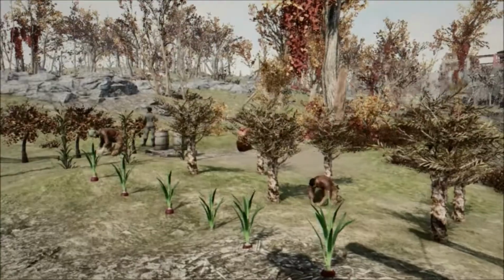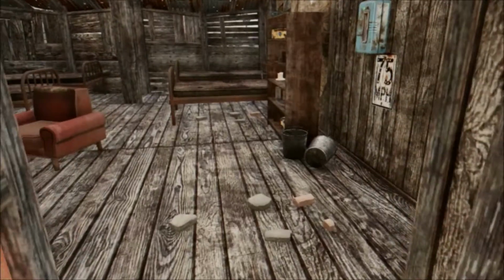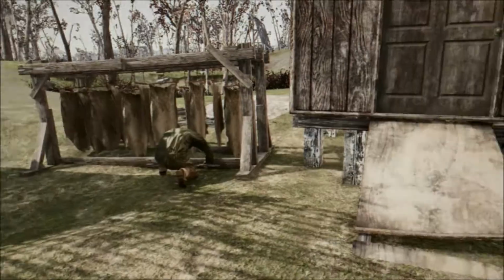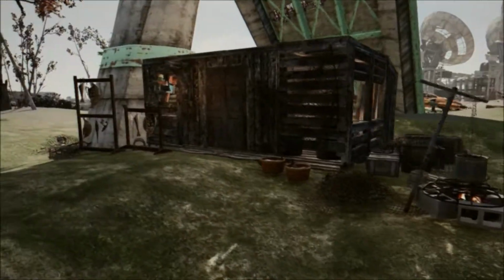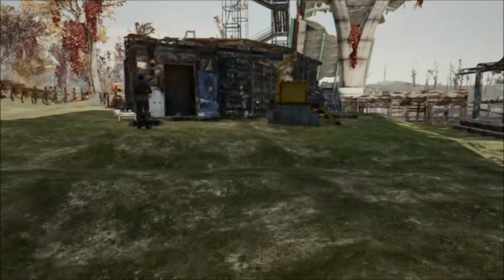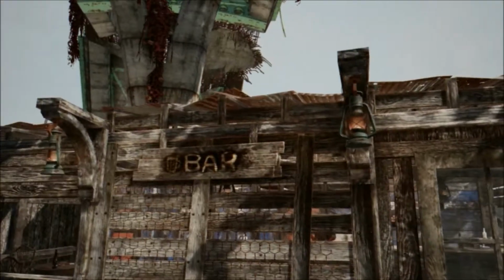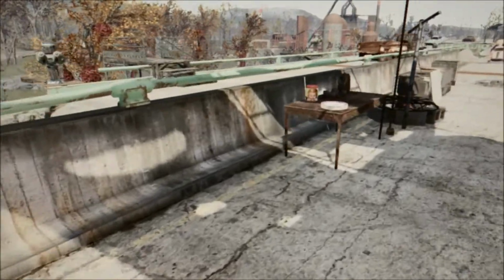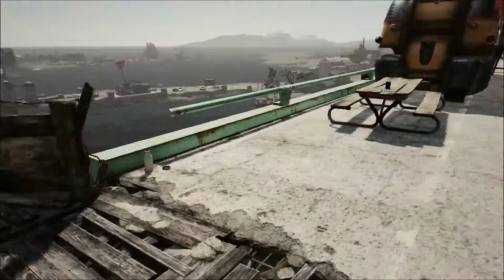Finch Farm Settlement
Special thanks to everyone who sent me well wishes during my recent illness.  It means a lot to me to have such good friends in this community.    This is my attempt at a lore friendly build at Finch Farm Settlement.  I hope you enjoy the video.   :)

For those who would like to see my Xbox mod list and load order, here is the